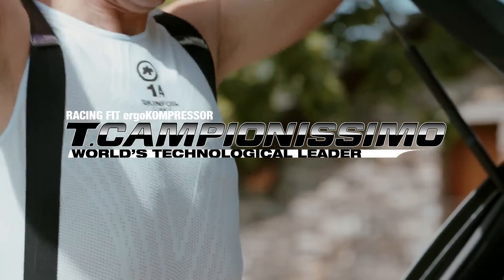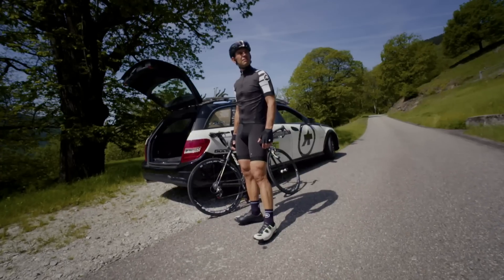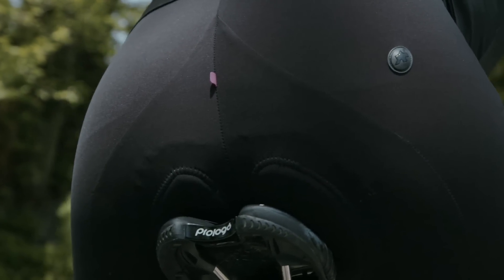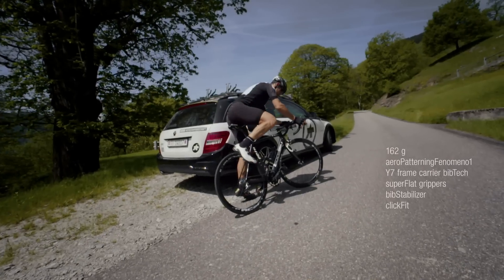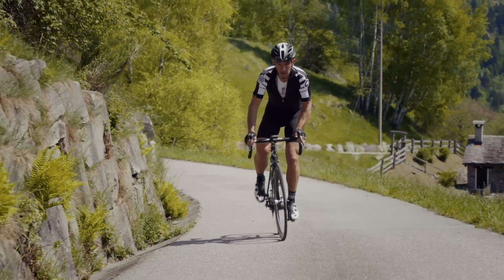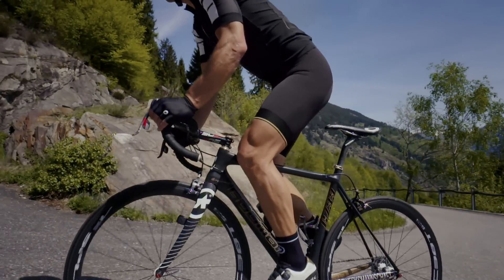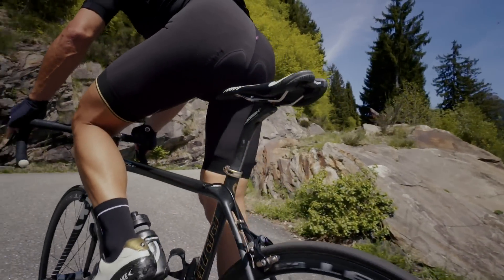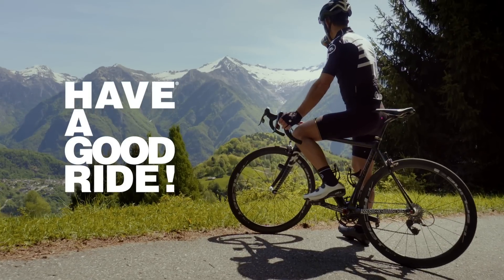T.campionissimo_s7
The name says it all. These are our push-it-past-the-limit concept shorts, which you can own. They are unique in that they do not use traditional spandex fabrics. We believe this is the first time this type of fabric has been used for cycling shorts. It uses a completely different technology than what the industry has been using.  It is made of different fibres and is produced on different machines. T.campionissimo advantages: superlight, super aerodynamic, superfast, plus clickfit and ergokompressor fabric.